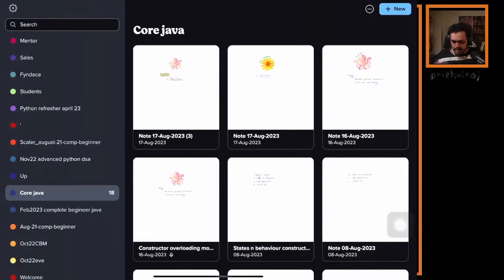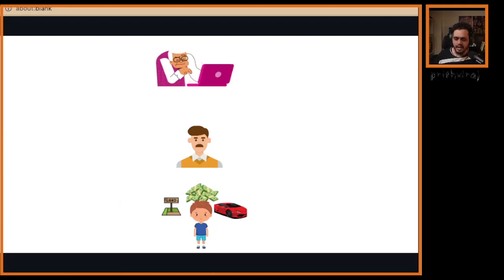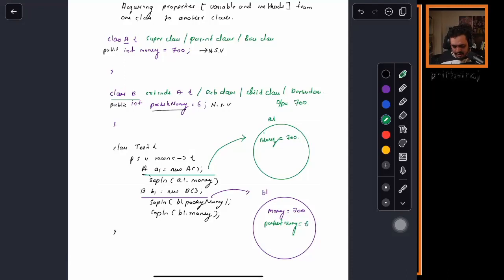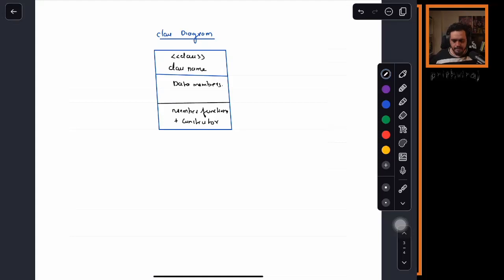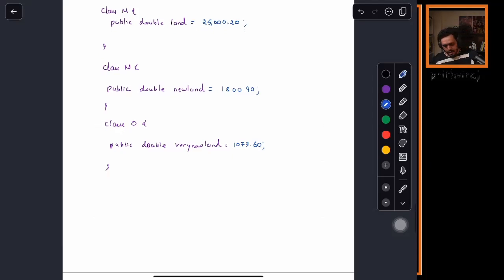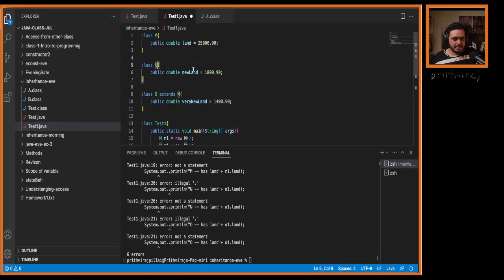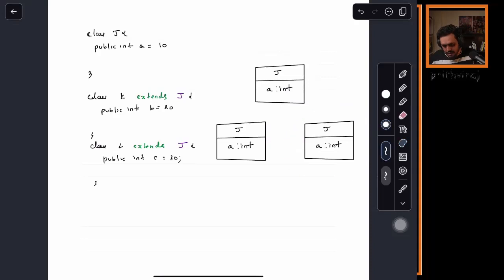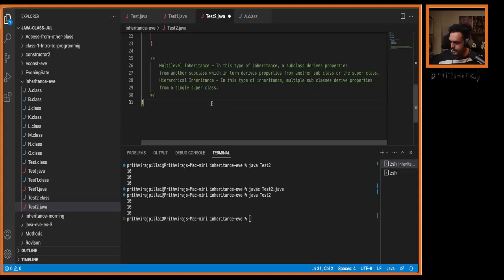🎬 "Java Inheritance Unveiled: Building Hierarchies in Your Code! 🚀💻"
Welcome to the world of Java Inheritance! 🎉 In this illuminating video, we're diving headfirst into the captivating realm of creating hierarchies in your code through inheritance. 🌟

Join us on this enlightening coding journey as we demystify the concept of inheritance, a fundamental pillar of object-oriented programming. With clear examples and easy-to-follow explanations, we'll show you how to harness the power of inheritance to craft more organized and efficient Java programs.

🔍 In this video, you'll explore:

The core principles and benefits of Java Inheritance
How to establish relationships between classes using inheritance
The concepts of superclasses and subclasses
Overriding methods to customize inherited behavior
Polymorphism and the magic it brings to your code 🧬✨
Our expert instructors will guide you step by step, ensuring you grasp the magic of inheritance effortlessly. 🧙‍♂️ Whether you're a coding enthusiast or a curious learner, this video is your gateway to mastering Java's inheritance concepts!

📲 Let's embark on this journey of understanding inheritance and take your Java programming skills to new heights. 🌠💻

Get ready to unlock the true potential of Java Inheritance and elevate your coding prowess. See you in the video! 🎥✨